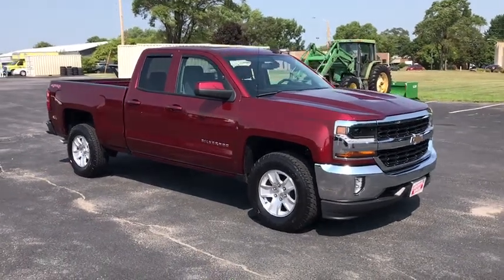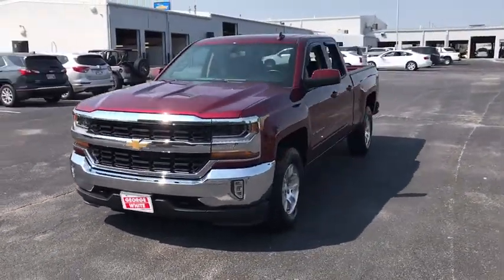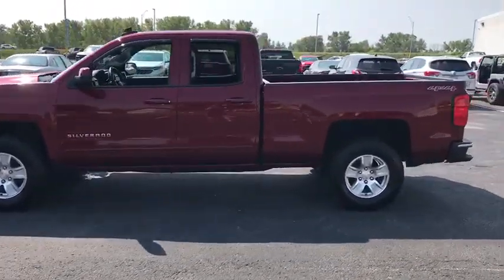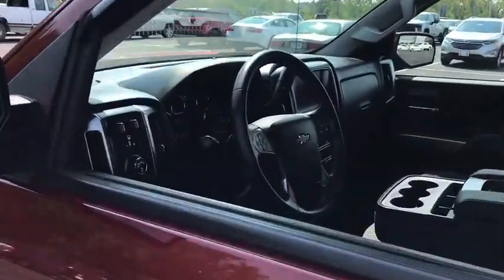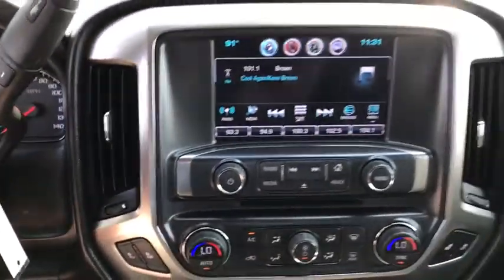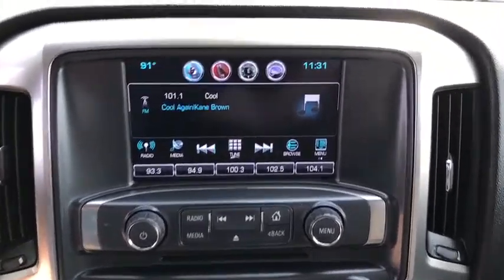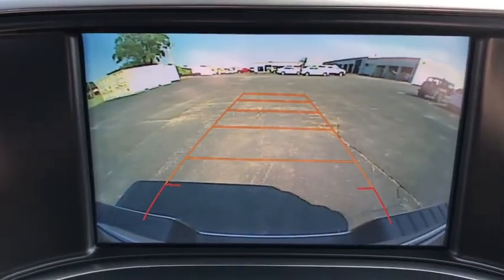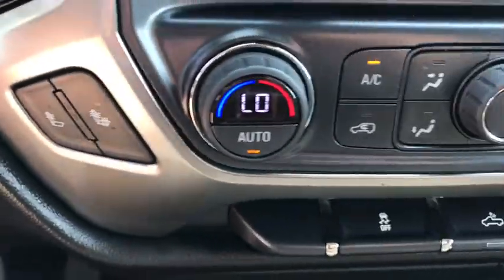2017 Chevrolet Silverado_1500 Ames, Boone, Story City, Marshaltown, Nevada Iowa A7804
Siren Red Tintcoat Used 2017 Chevrolet Silverado_1500 available in Ames, Iowa at George White Chevrolet. Servicing the Boone, Story City, Marshalltown, and Nevada areas.

1719 S. High Ave

Recent Arrival! Siren Red Tintcoat **Apple Car Play/Android Auto** **Bluetooth** **Cloth Heated Front Seats** **Rear View Camera!** **Tow Package** *V8 Power* *4x4* Jet Black w/Cloth Seat Trim Dual-Zone Automatic Climate Control Power windows. Priced below KBB Fair Purchase Price! Odometer is 12001 miles below market average!brbr2017 Chevrolet Silverado 1500 LT LT1 4D Double Cab 4WD 6-Speed Automatic Electronic with Overdrive EcoTec3 5.3L V8brbrbrGEORGE WHITE CHEVROLET - PRE-OWNED INVENTORY FOR AMES & ANKENY CHEVROLET CUSTOMERS George White Chevrolet is also your source for pre-owned Chevy cars and trucks. We have a large pre-owned inventory available. For used cars near Ankeny paired with amazing service visit our Ames Chevrolet showroom for a test drive today. You can use our site to view inventory find a quick quote or research leasing and financing options.brbrReviews:br  * Quick acceleration and strong towing/hauling ability thanks to available V8 engines; front seats are comfortable for long drives; cabin is pleasingly quiet at highway speeds; long list of available options allow for extensive customization. Source: Edmunds